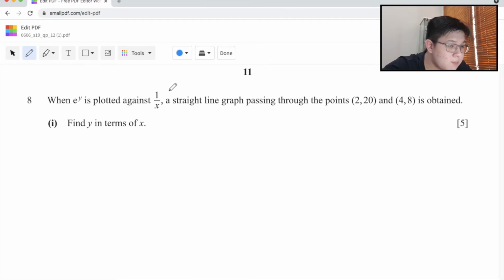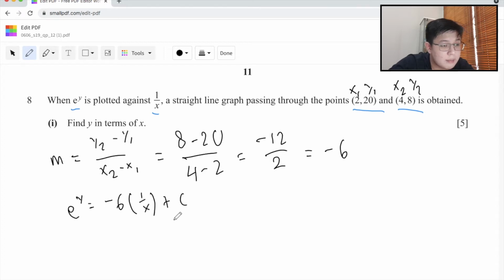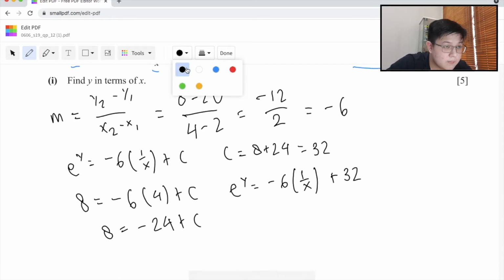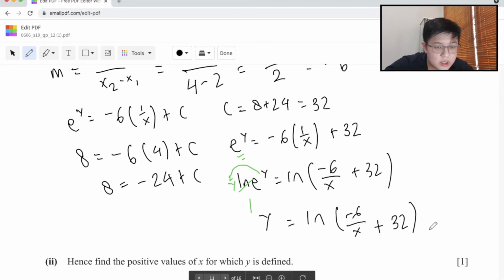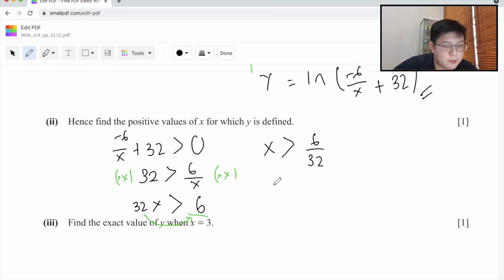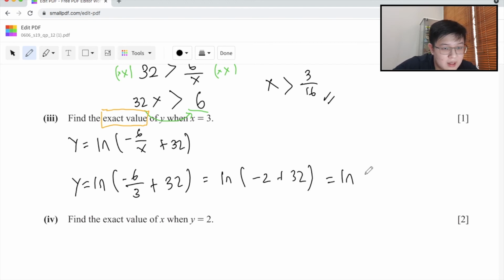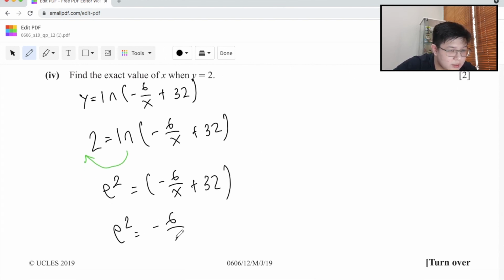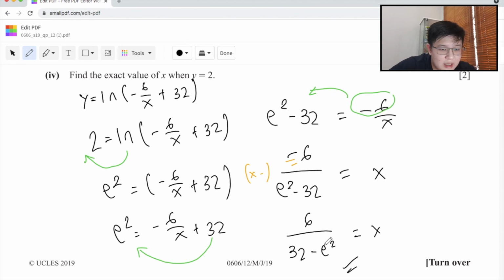Keenan M Gunawan Video Project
Keenan explains how to answer the questions regarding Coordinate Geometry - Linear Law